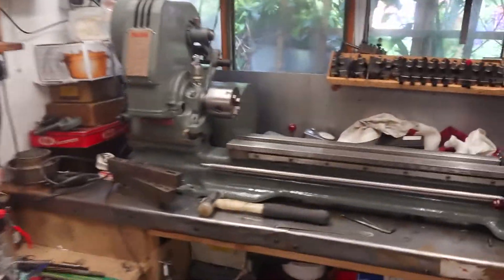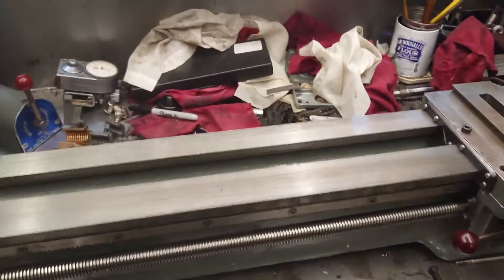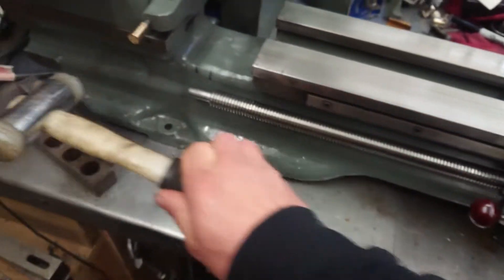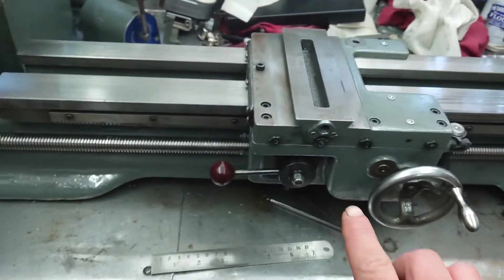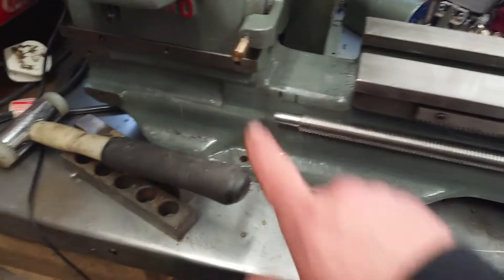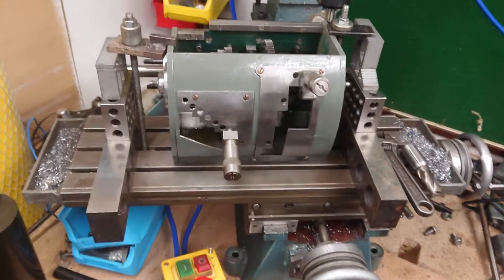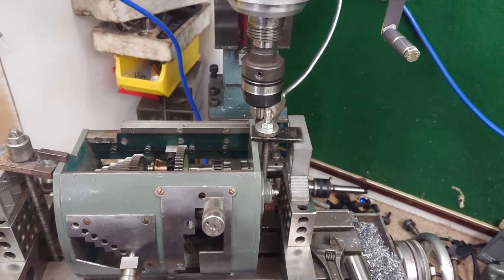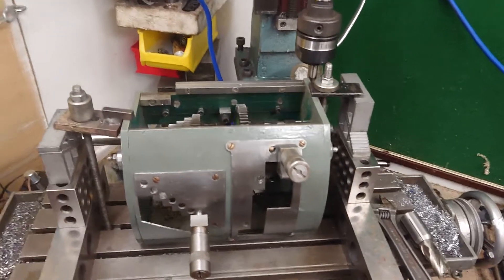Shop update on the myford long bed conversion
A quick update on the new long bed. Had a few problems so far, but on the way to getting it finished. Will do a longer one take video during next week to explain what I have had to do. Stay safe people 😁 👍